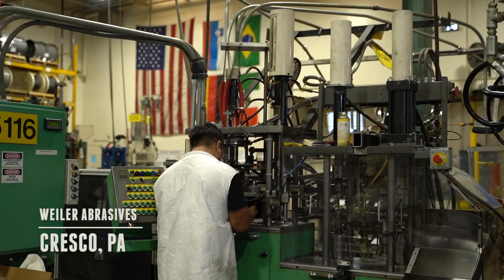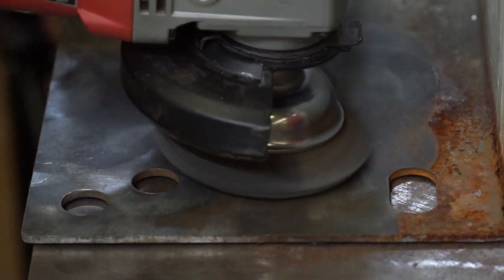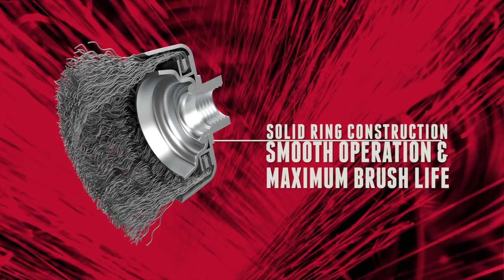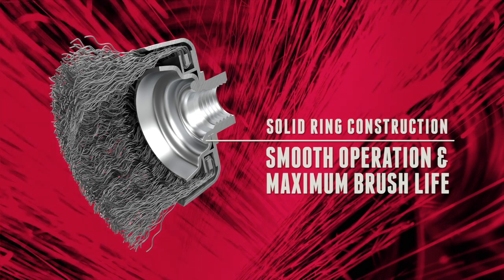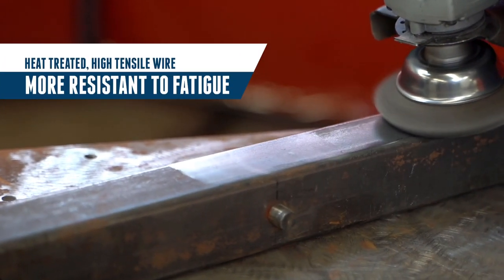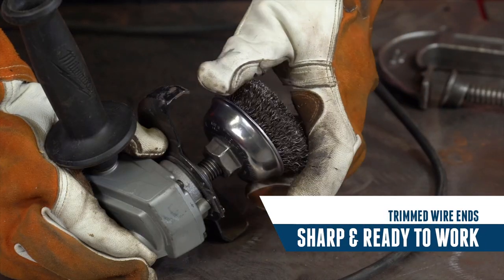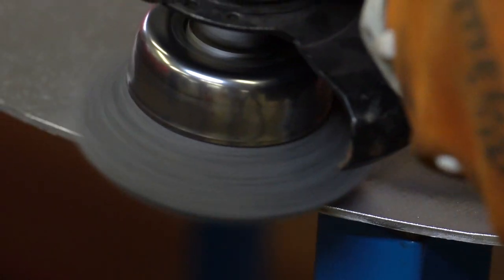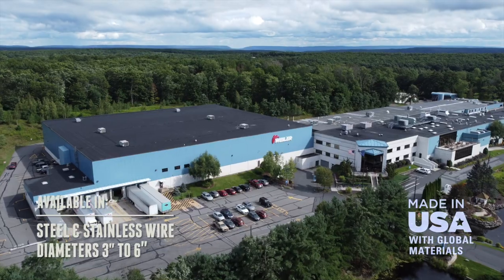Weiler Crimped Wire Cup Brushes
Weiler's Crimped Wire Cup Brushes provide durable, high performance cleaning action and consistent performance for light-duty cleaning applications. The brushes' footprint makes them ideal for large, relatively flat surfaces. Available in a 5/8"-11 nut for use on right angle grinders.  These brushes are available in steel and stainless steel fill wire.